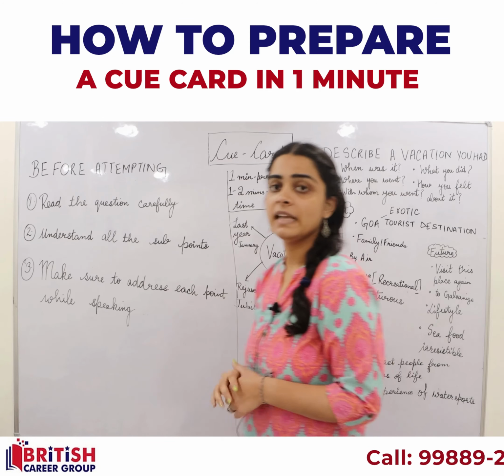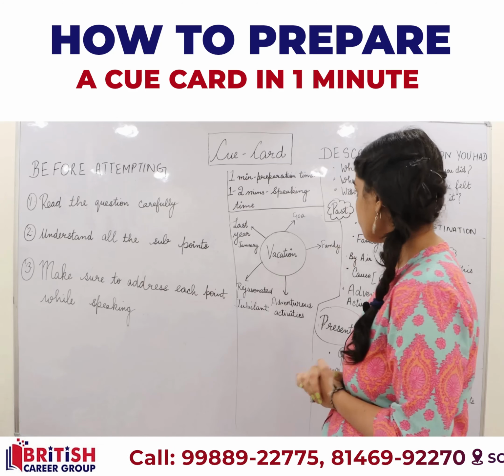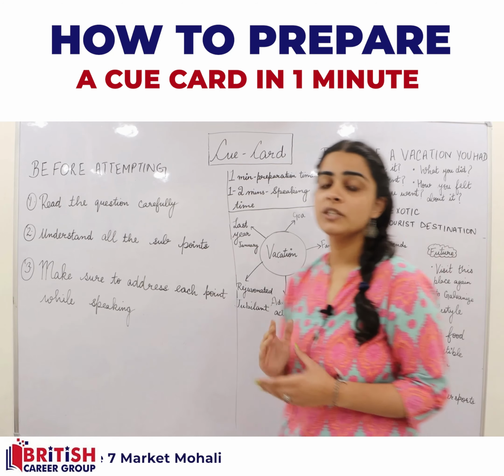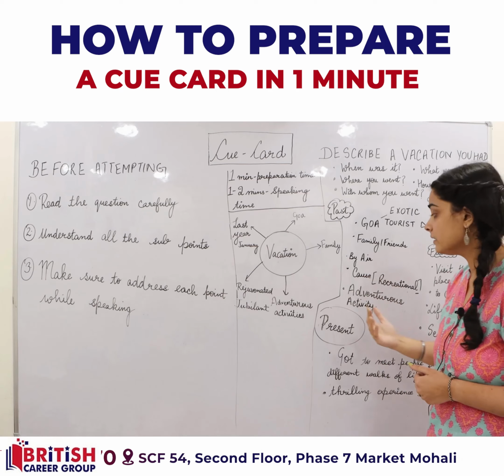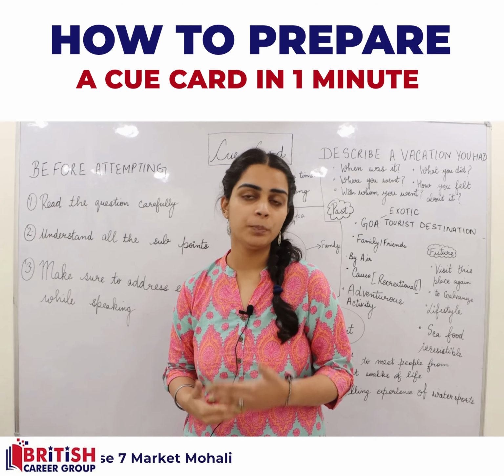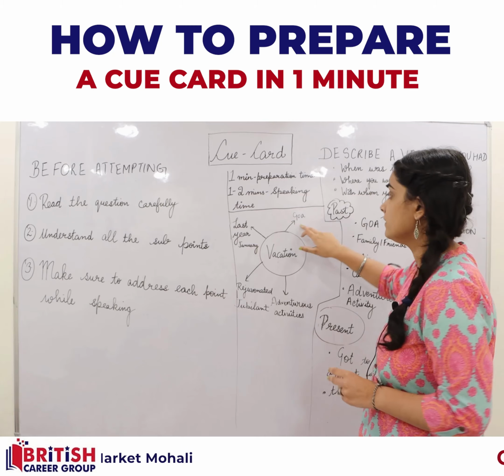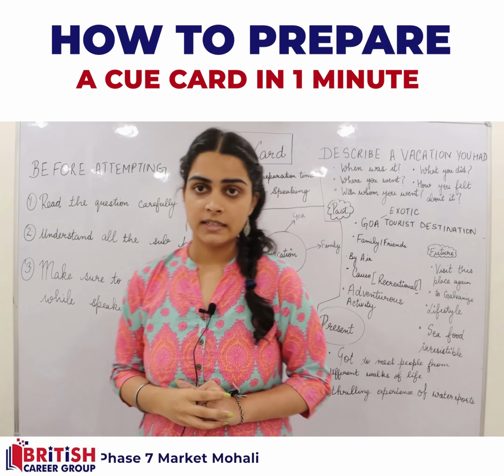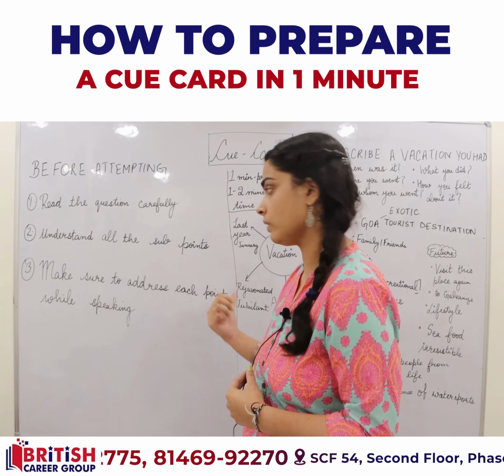IELTS Speaking Tips | How To Prepare CUE Card In 1 minute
Almost 80% of IELTS aspirants face difficulty when it comes to making content for a Cue Card in front of the examiner in the given 1 minute time.

This Video by Band 9 Expert Miss. Sukhmani Kaur of British Career Group, Mohali aims to help students in learning the exact Band 7 strategy of creating content for the cue card in just under 1 minute.
This video will help students to develop confidence and understand what to do during the provided 1 minute time to prepare for a cue card. Students can speak easily for 2 minutes using this technique.